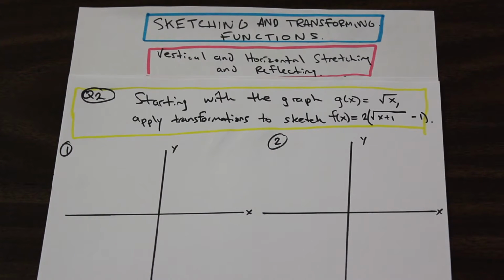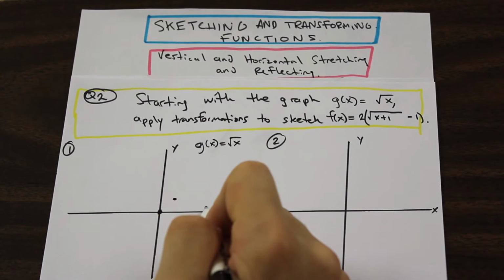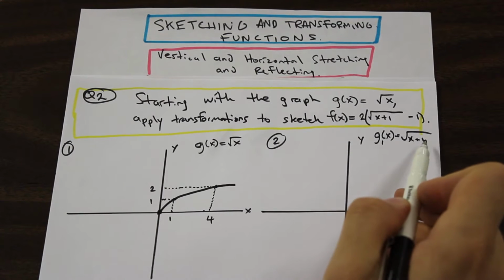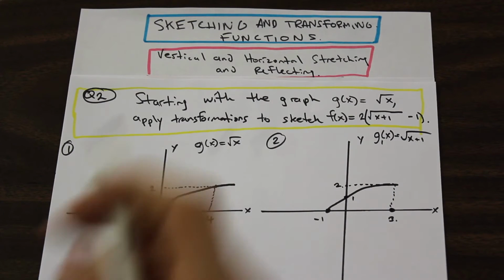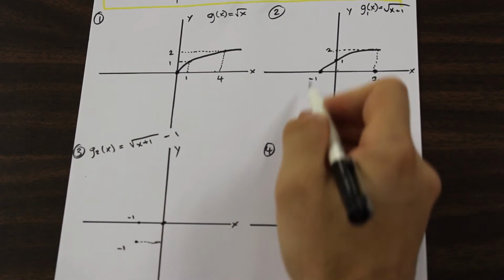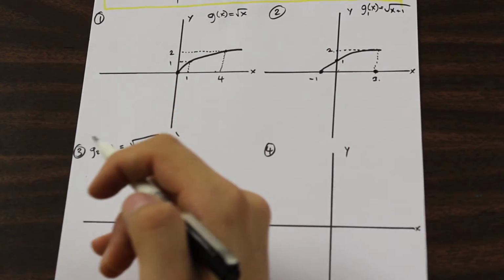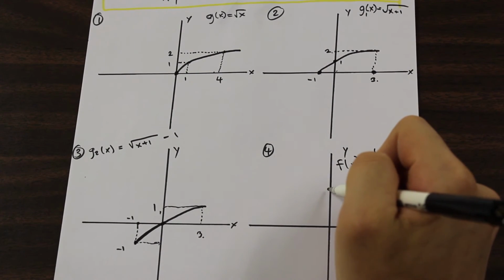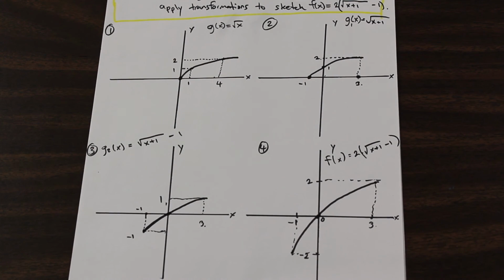How to Sketch Square Root Function - Transformations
TimeStamp !

0:47 - Sketch number 1 ** Solution - 2:10
2:18 - Sketch number 2 ** Solution - 3:55
4:00 - Sketch number 3 ** Solution - 6:12
6:28 - Sketch number 4 ** Solution - 8:30